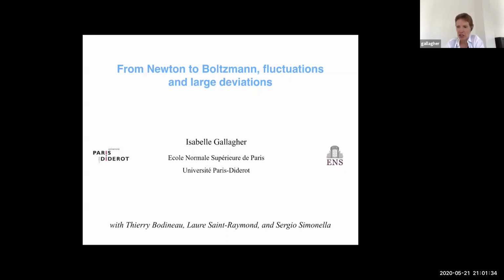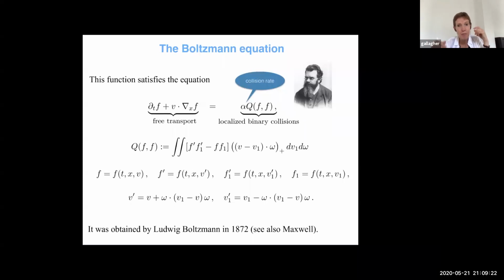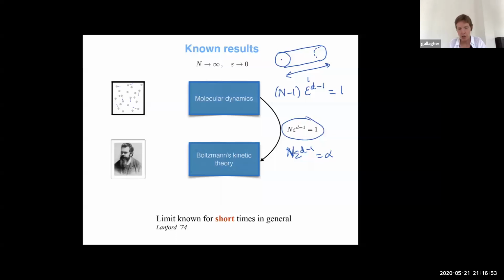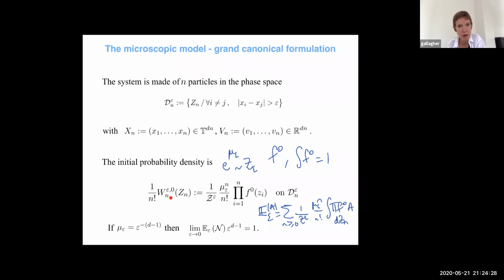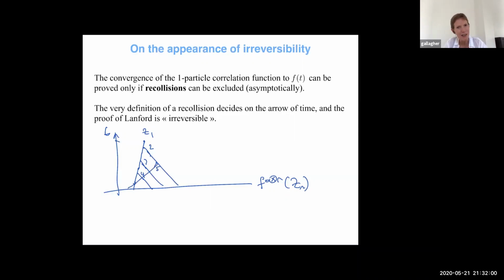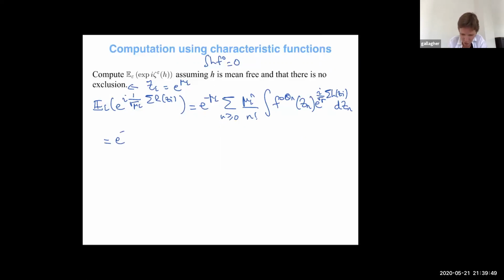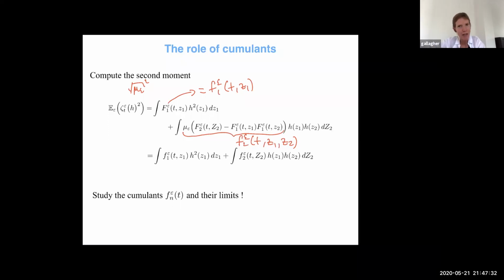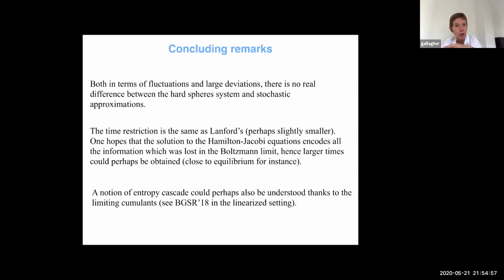From Newton to Boltzmann, fluctuations and large deviations,Isabelle Gallagher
Speaker: Isabelle Gallagher, École normale supérieure

Title:  From Newton to Boltzmann, fluctuations and large deviations

Abstract: I will report on a recent work, joint with Th. Bodineau, L. Saint-Raymond and S. Simonella, in which we develop a rigorous theory of macroscopic fluctuations for a hard sphere gas outside thermal equilibrium, in the Boltzmann-Grad limit: in particular we study deviations from the Boltzmann equation (describing the asymptotic dynamics of the empirical density) and provide, for short kinetic times, both a central limit theorem and large deviation bounds.